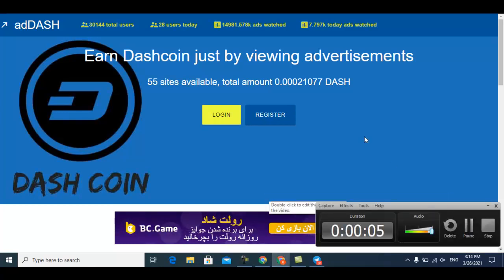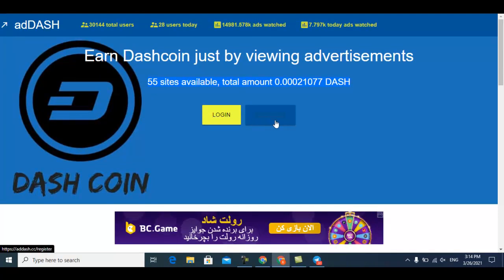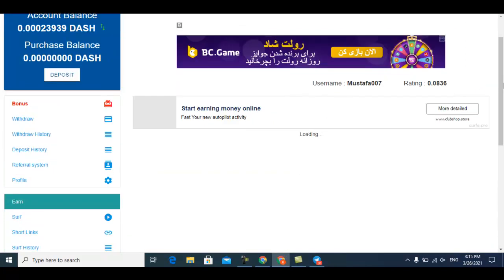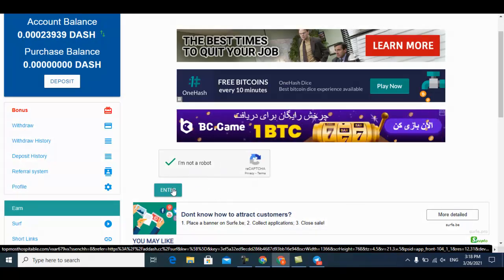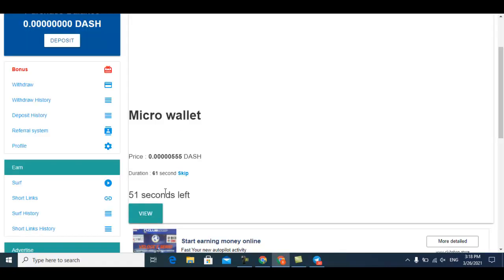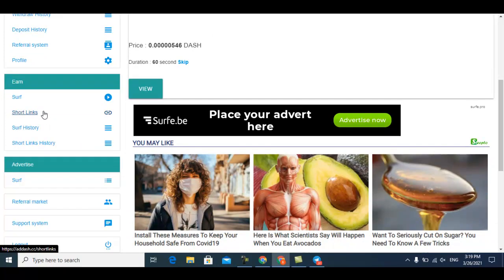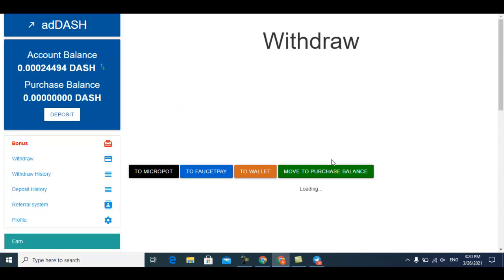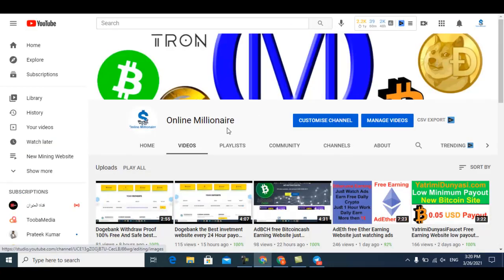adDash Earn Free Crypto Just Watching Ads Free And Safe Earning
m.crypto.cryptocurrency.mining.bitcoin,dogecoin,litecoin,ripple,btc.eth,free
tutorial,bitooin,earn money.investing.cryptocurrencytrading.ethereum,earn
Ethdrain App
Ethdrain App Withdraw proof
Btcrewardy